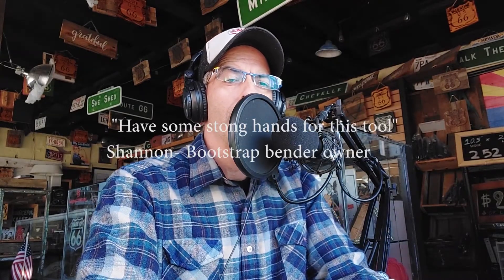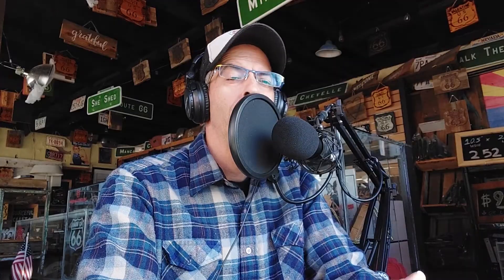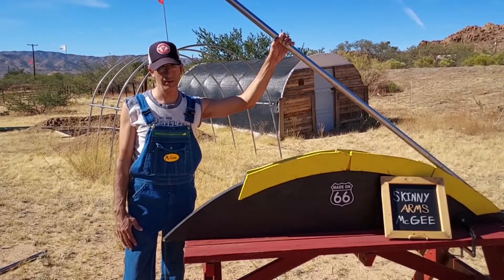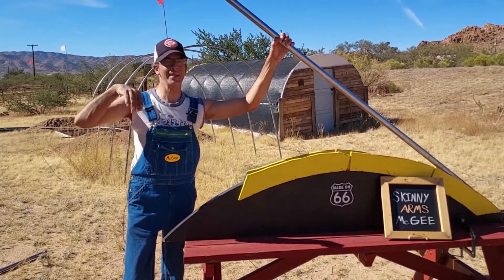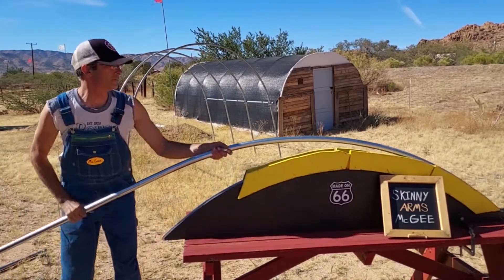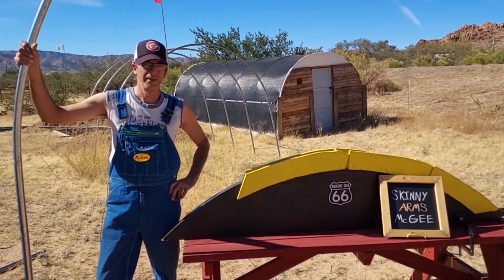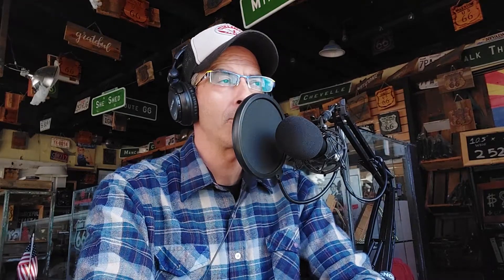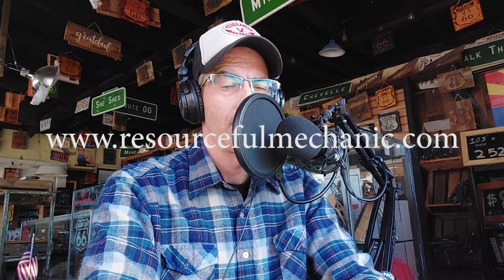DIY or BUY?? DIY Tubing Bender VS. Bootstrap Bender -PART 2- EFFORTLESS BENDING??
Hello  & welcome to the Greenhouse Hoop Bender Comparison, DIY or BUY?? DIY Tubing Bender VS. Bootstrap Bender-PART 2-EFFORTLESS BENDING??
• If you missed part 1- we discovered that you can DIY greenhouse hoop bender and save you money
• Here in this video we will show you ANOTHER reason why it’s better to DIY your hoop bender-

 Your DIY TUBING Bender will be EASIER TO USE,

BOOTSTRAP BENDER- says on their website- and I quote: “bend hoops without much effort or time spent” & “Bend hoops with ease” that maybe true, but let’s test that claim!!!

•  I BELIEVE IT’S not as easy as DIY bender!! DIY TUBING BENDER requires less of a bending effort & is much easier!!

• What does a Bootstrap Farmer Customer Say?   Shannon wrote in her 5 star review, on AMAZON, from Aug. 29th 2018 i-   “Have some strong hands for this tool”

• I believe you Shannon, they even show you that in their product picture
•  look at the bender- and look at those strong arms that you need for it.

• How else do you know that using the premade/ BOOTSTRAP FARMER BENDER may require a lot of force and effort??  They include a “redesigned extension pole for additional leverage”

 Super Easy DIY Tubing Bender & EFFORTLESS bending with "Skinny Arm McGee-
 “Skinny Arm McGee here-  “CHANCES ARE THAT I COULDN’T PUNCH MY WAY OUT OF A PAPER BAG WITH THESE MUSCLES… BUT I CAN EASILY BEND A GREENHOUSE HOOP…
”SOME PEOPLE WOULD CALL THIS A MUSCLE SHIRT- THOSE PEOPLE PROBABLY HAVE MUSCLES”
“SUNS OUT, GUNS OUT.. WELL. AT LEAST THE SUN IS OUT…)

If given a choice, wouldn’t you want to use a effortless GREENHOUSE HOOP BENDER?? The one where no “Leverage bar or muscles are needed??”

ANSWER-DIY or BUY-which one provides effortless bending??
• the DIY Tubing BENDER- if “skinny arms Mcgee can bend effortlessly” you can also!!

• Don’t just take my word for it, Here is another Bootstrap Bender Customer, GROW NEW PLANTS- channel on youtube. In their recent video-“bending the hoops for my backyard greenhouse part 5”  he talks about how he didn’t expect the tube bending to use so much effort!! Go Watch and see.

• No one should struggle to make their greenhouse hoop!! This is why it’s important to me to share the message and let you know, YOU CAN DO IT.

If 1) SAVING $$ & 2) EFFORTLESS BENDING is not enough. Let us show you  3 more reasons why A DIY TUBING BENDER will make YOUR hoop bending & greenhouse construction a more enjoyable experience.

3- It will give you BETTER HOOPS-CONSISTENT & REPEATABLE HOOPS

4- IT has a SUPER SIMPLE BENDING TECHNIQUE WITH: ERROR PROOF BENDING!!  &

5- it’s 10x faster!!

We hope you JOIN US IN OUR NEXT VIDEO- part 3- where we try to find out: What bender PRODUCES A BETTER HOOP??

If you know someone that you think it could help could you please share it with them.
• for more information on the PRACTICAL DIY GREENHOUSE, THE DIY TUBING BENDER or to learn more about us.
• THANK YOU & we hope you have a great day on the homestead and in your Greenhouse!!